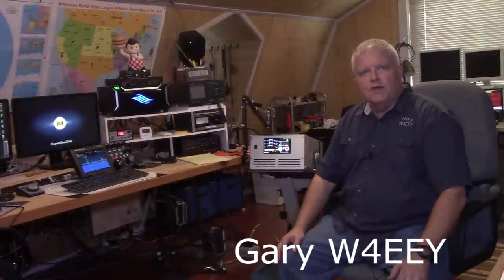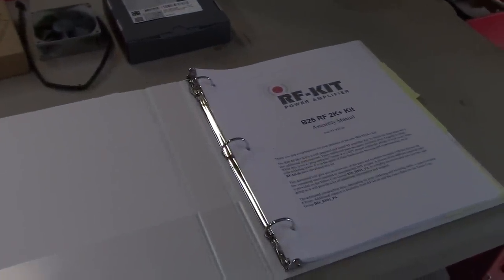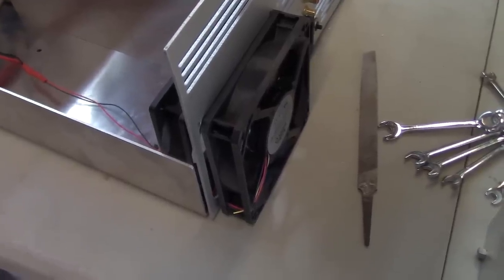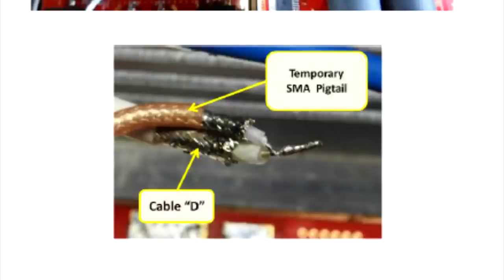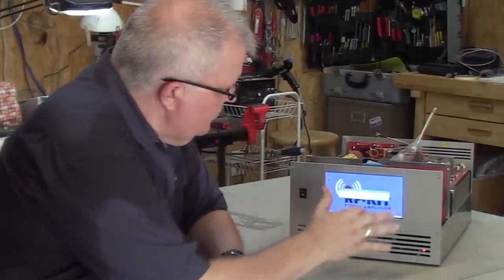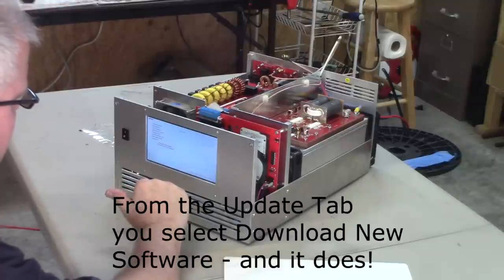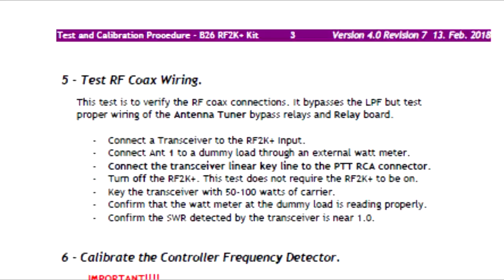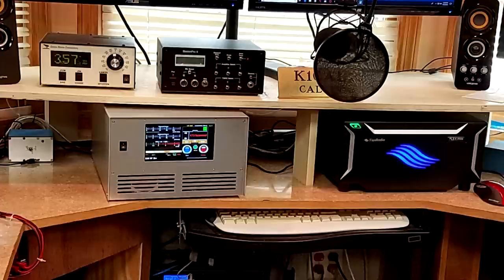RF Kit Amplifier Build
Building the B26 RF-2K+ HF Amplifier from RF-Kit.de  Showing both the Assembly and Set Up steps.